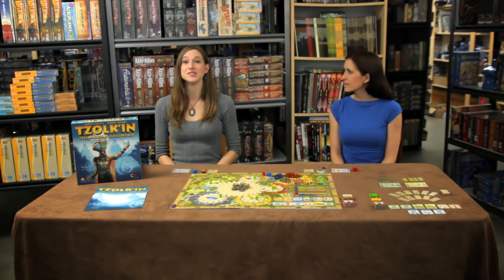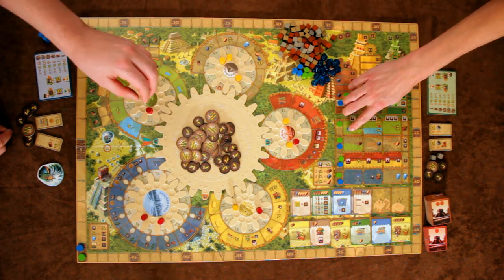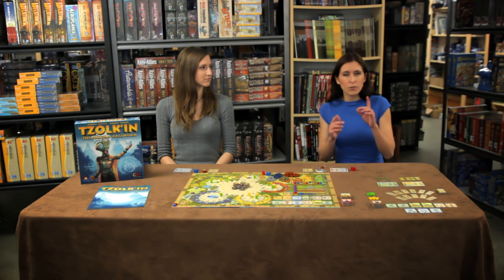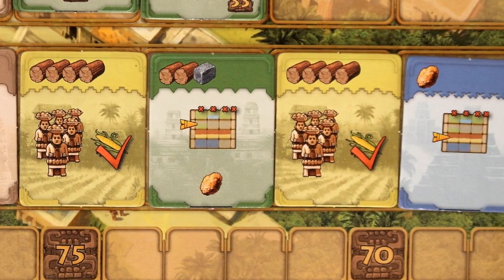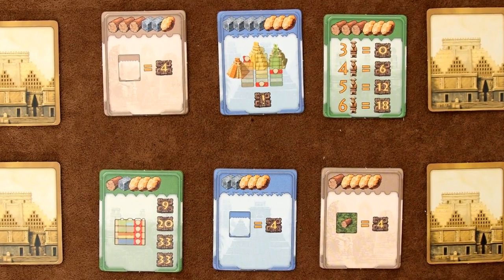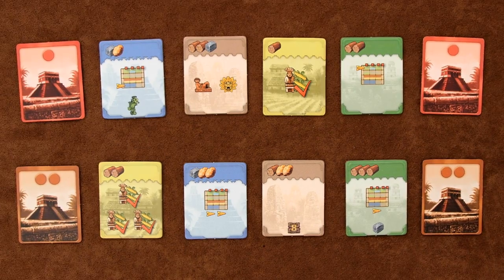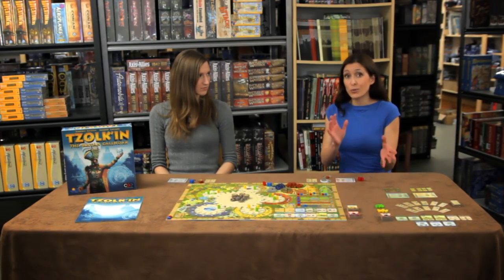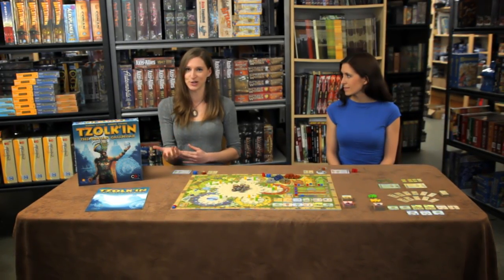Tzolk'in: The Mayan Calendar Review - Starlit Citadel Reviews Season 2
Starlit Citadel reviews Tzolk'in: The Mayan Calendar, with Kaja Sadowski and Joanna Gaskell. Review copy generously donated by Czech Games Edition. In Tzolk'in, players are Mayan tribal leaders competing to gain the most favour from their gods by placing workers on the board's moving gears. It's playable by 2-4 players in 1.5 to 2 hours.

Hair and makeup by Ashley Young